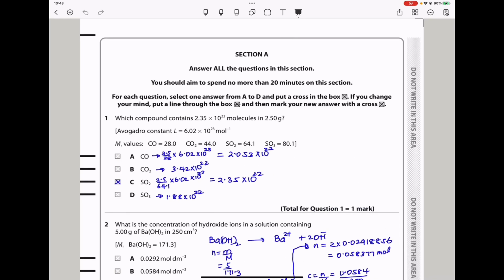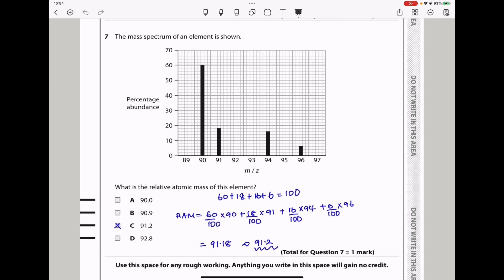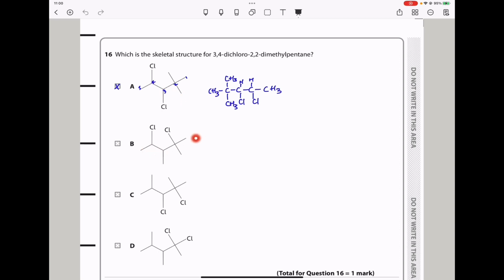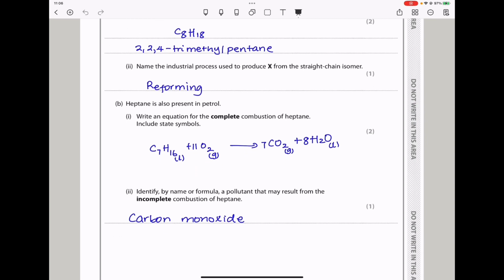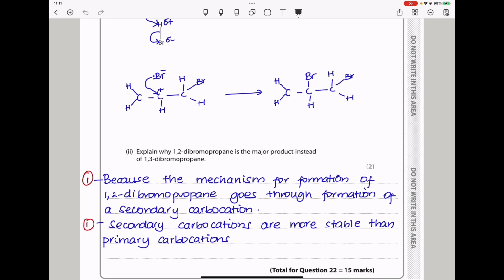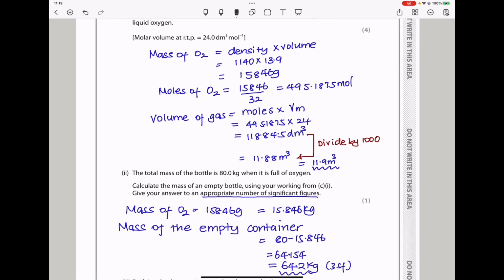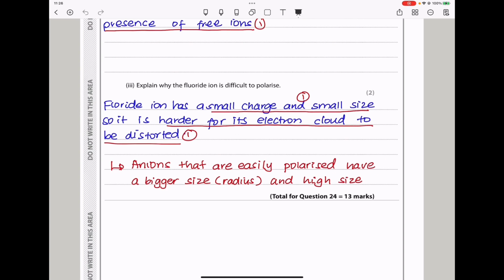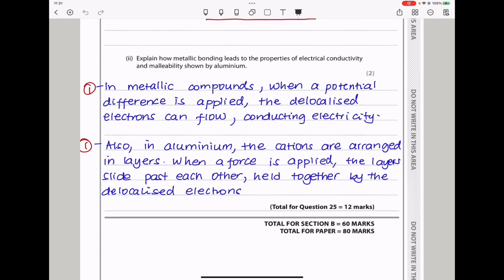A level | Chemistry | unit 1 | Edexcel | January 2023